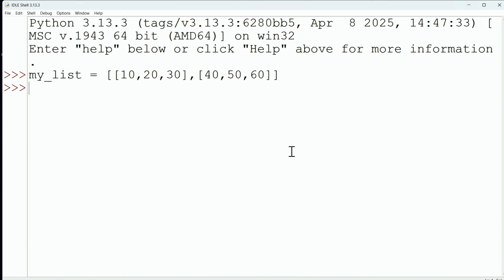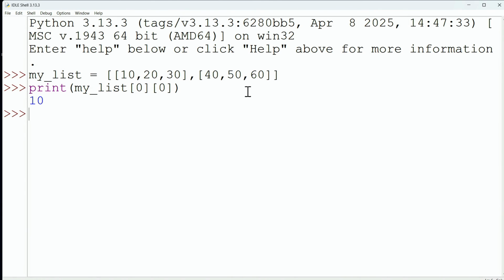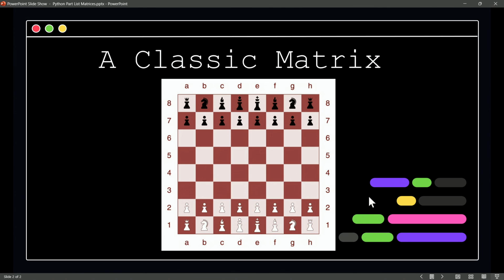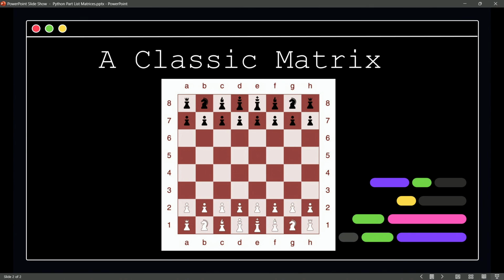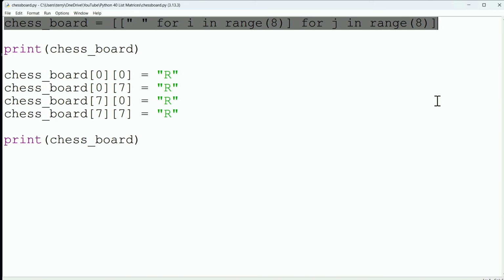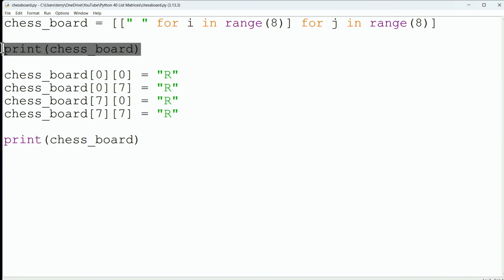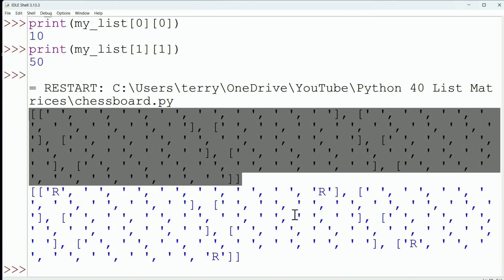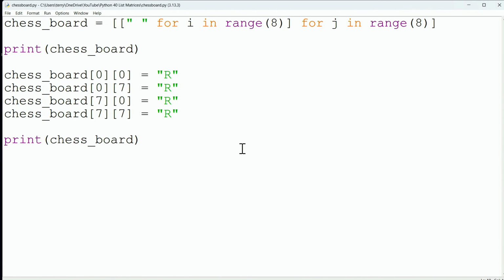Certified Entry Level Python Programmer - Part 40 - List Matrices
🚀 In this video, you’ll:

Learn what a matrix is

Learn the syntax for indexing when lists contain other lists

Learn how you can next for loops when working with list comprehensions

Learn to create a chess board matrix using a single line of Python code

Learn how to index a simple matrix like a chess board

100% FREE YouTube course